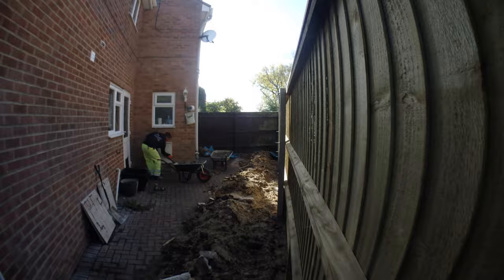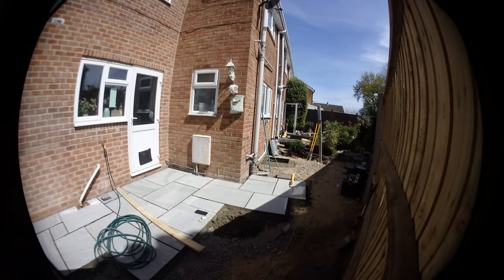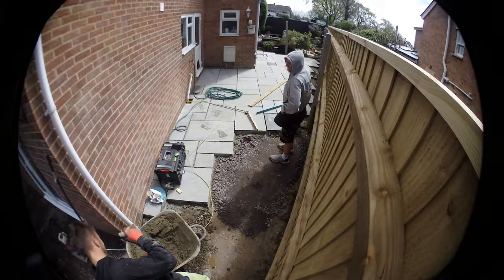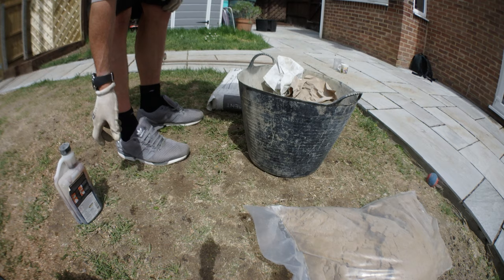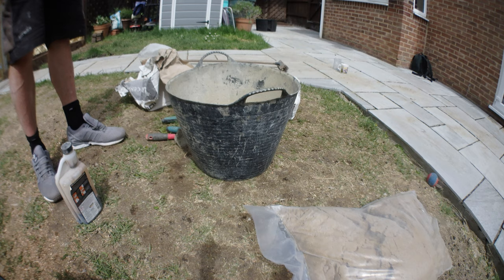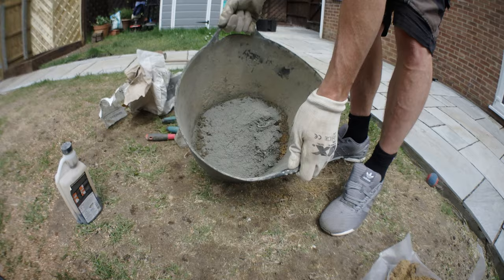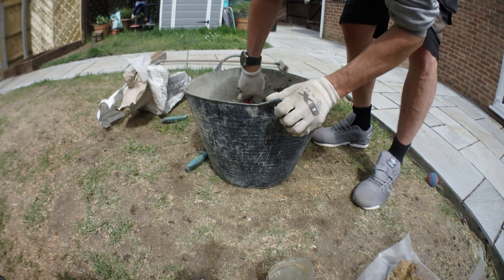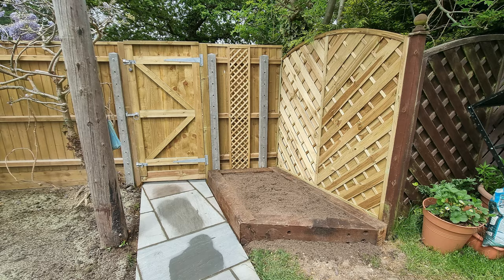How to make a pointing mix and the installation of grey Indian Sandstone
here we were installing around 50sm of Indian sandstone traditionally pointed.

Checkout one of our other platforms